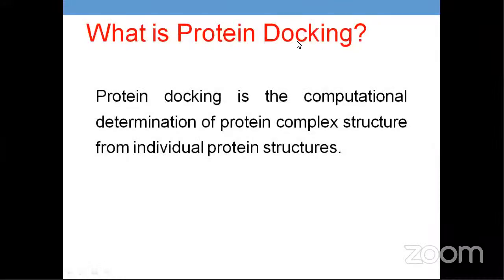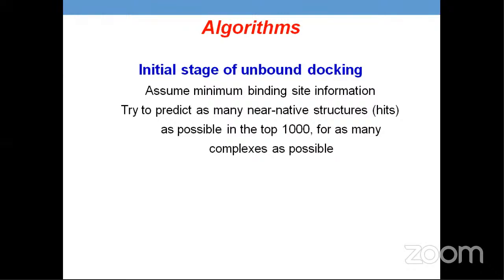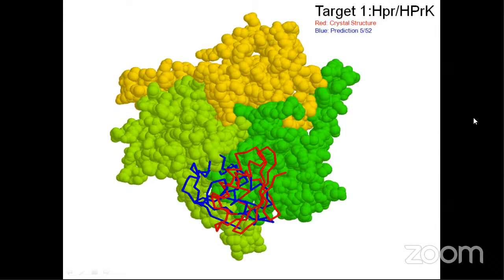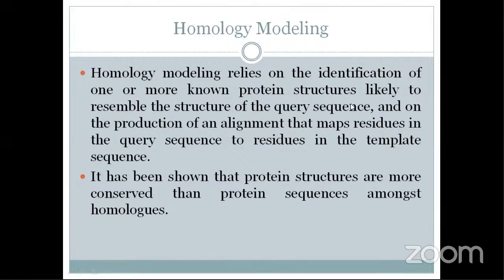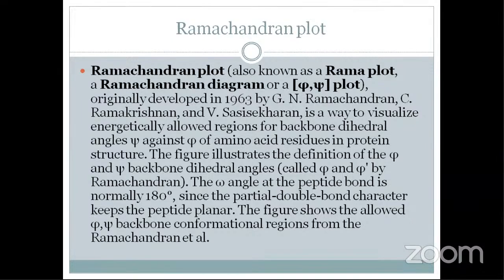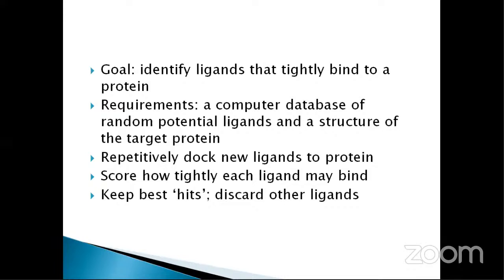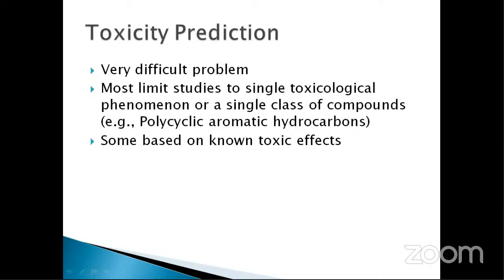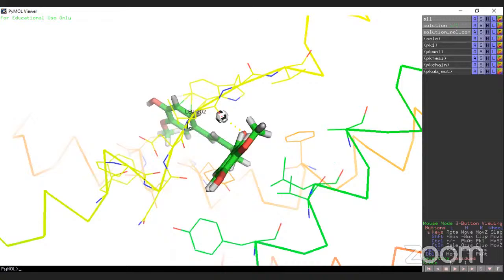FDP on Bioinformatics 2021